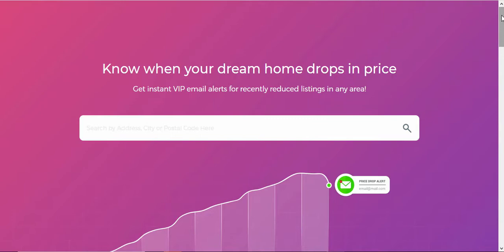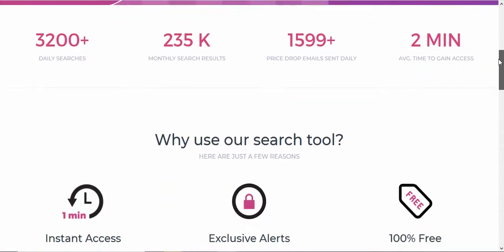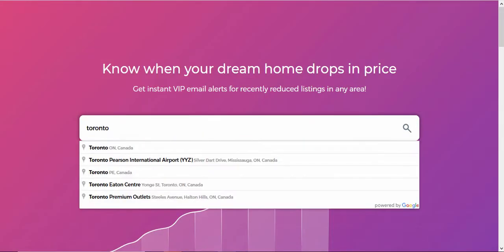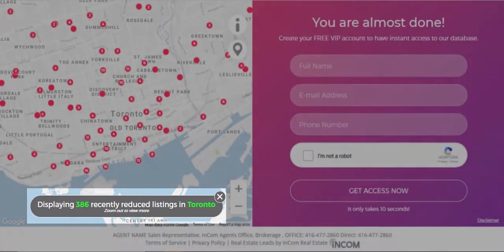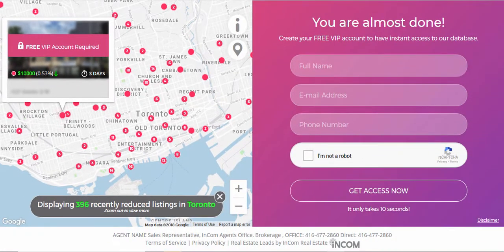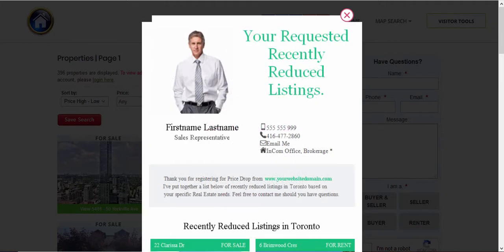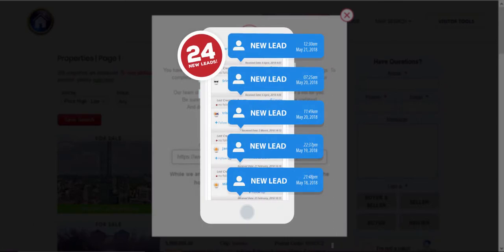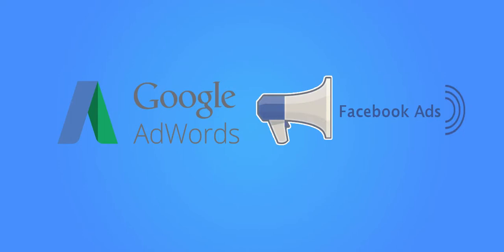InCom Real Estate Website Price Drop Landing Page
Generate more leads using the Price Drop landing page built-into your InCom real estate website! This landing page is designed to help you capture lead information from quality prospects looking for the best home deals in the market!